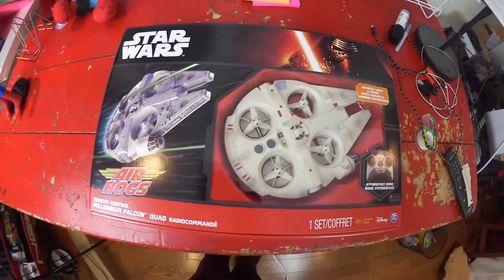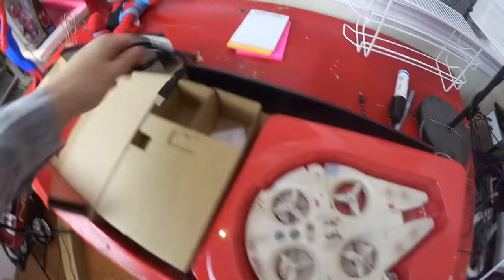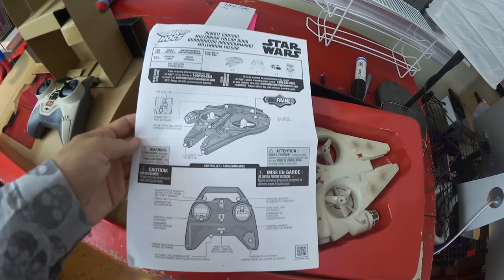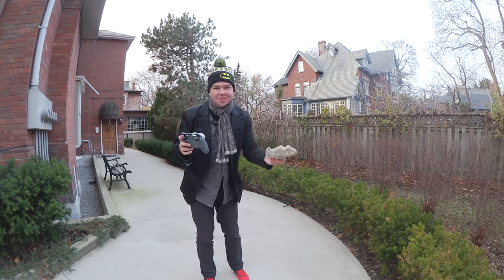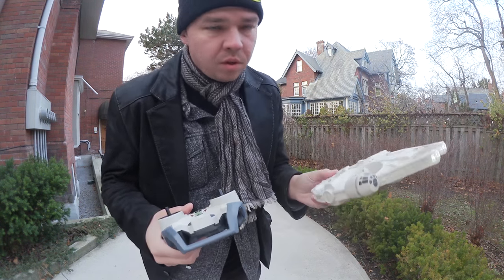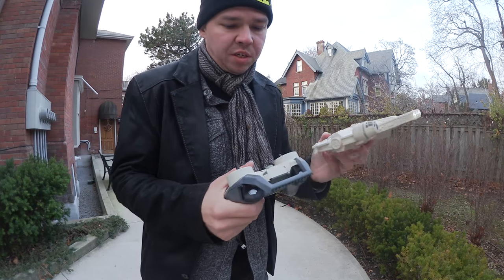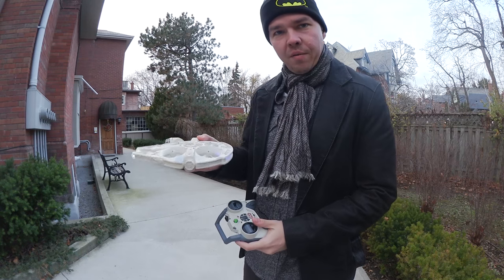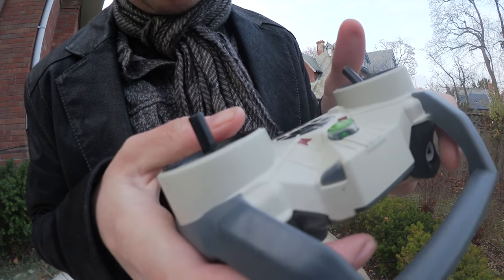Millennium Falcon Air Hogs remote control quad - VLOG day 57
This is the Air Hogs remote control Star Wars The Force Awakens Millennium Falcon quad. It was just starting to be very fun when it broke the first time I played with it, which you will see here.

IG & Twitter: @seanward